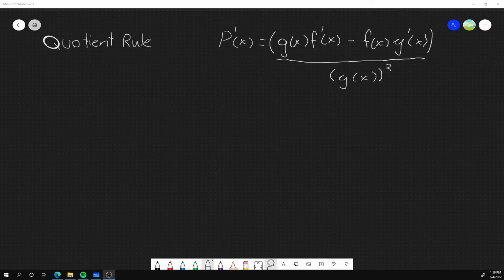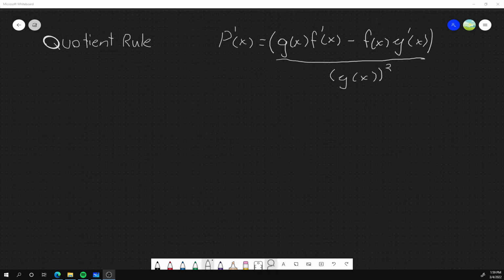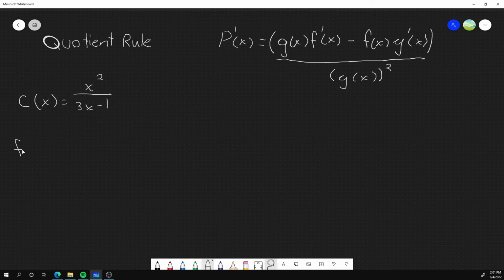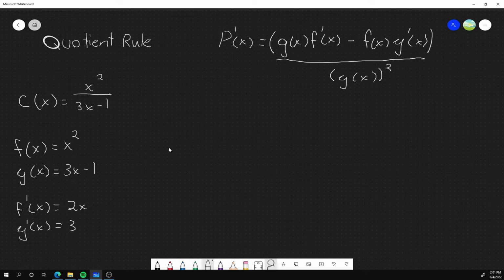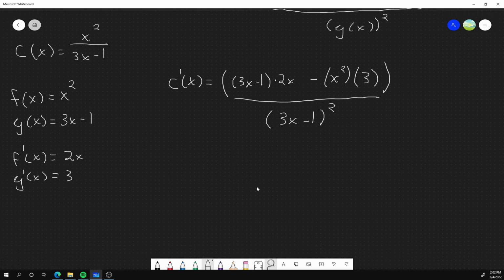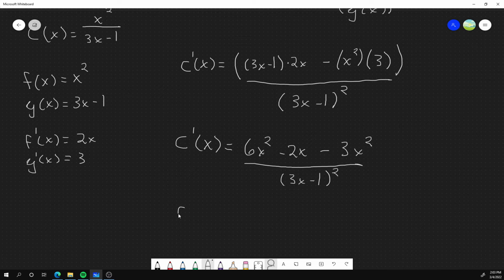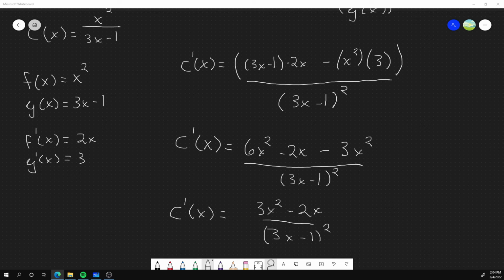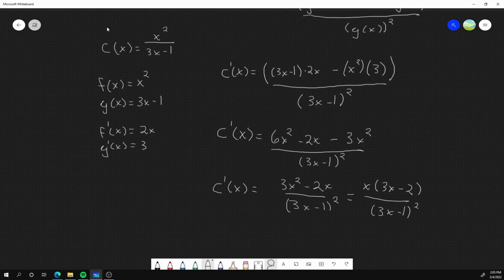How to find the derivative: Quotient rule